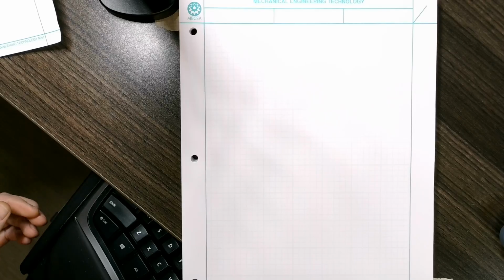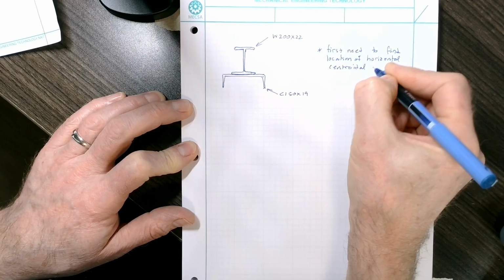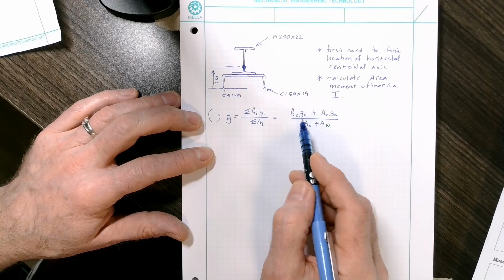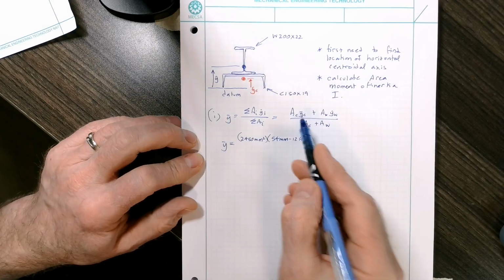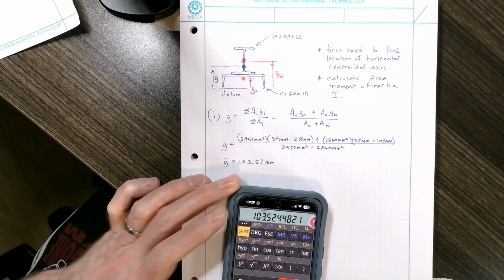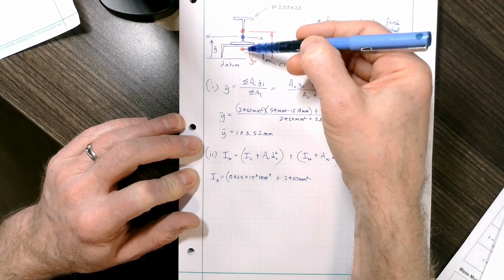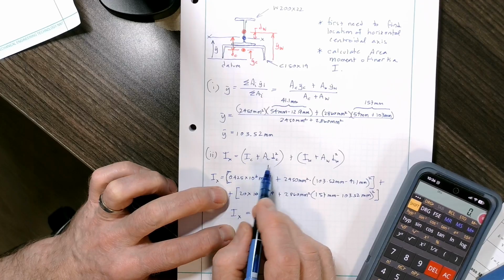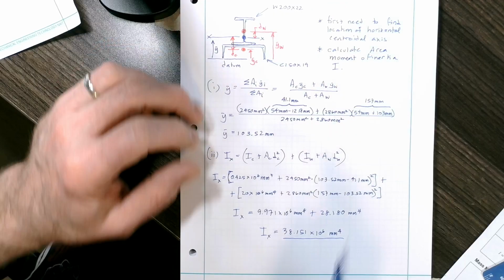Calculating the Area Moment of Inertia of a Composite Section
It's common to use two or more structural steel sections and combine them (usually by welding) to create a single, stiffer cross-section. This is done to obtain large bending stress capacity in machinery such as press platens etc. In this video I carefully detail the method of calculating the area moment of inertia "I" of the resulting cross-section using the parallel axis theorem and tables of structural steel dimensions.
EDIT: Around the 4:45 mark I state that the centroid is like a "balance point", and go on to say that there is equal area above it and below it. This area analogy is incorrect, as it also depends on how far the area is away from the centroidal axis (i.e. the "area-moment"). Perhaps a better analogy would be that it's a weighted average of area.